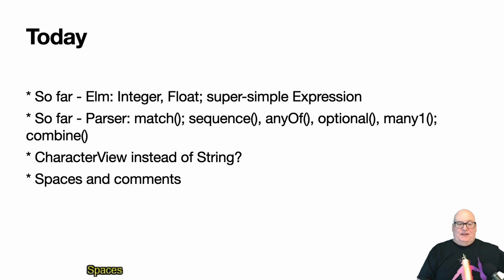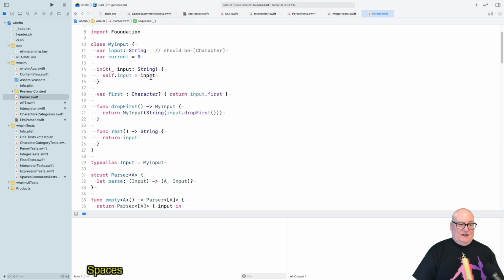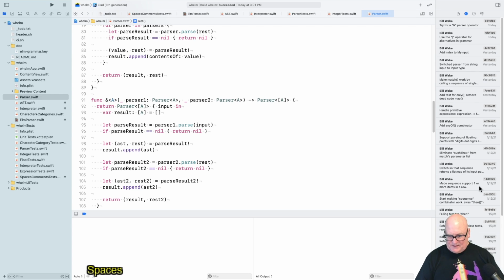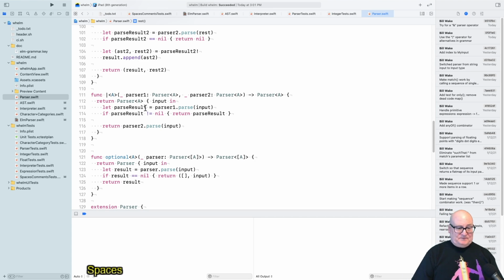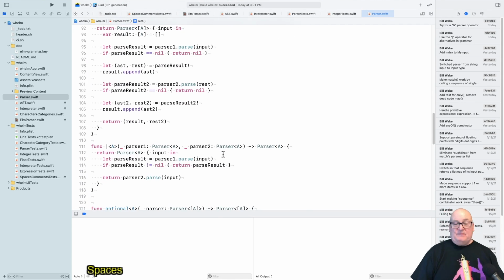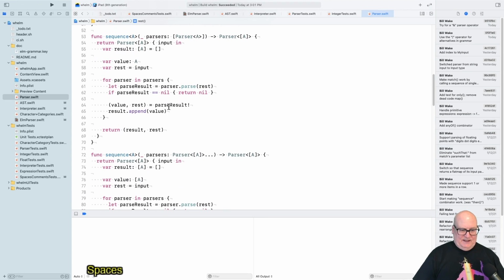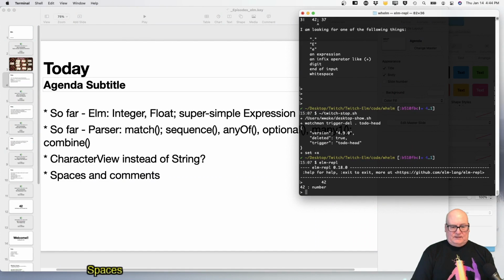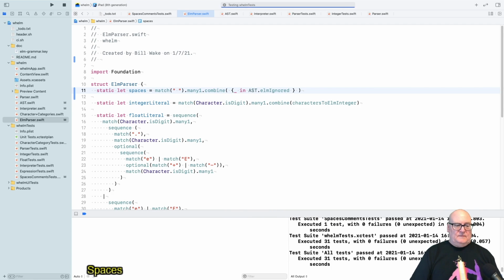Elm-21-006 - Input, & Start Spaces/Comments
We take a stab at improving the input types (with limited success), then start in on handling spaces.